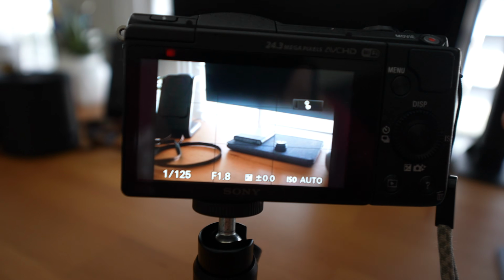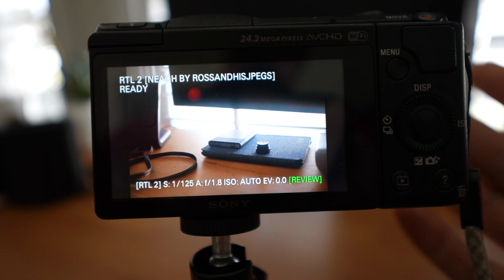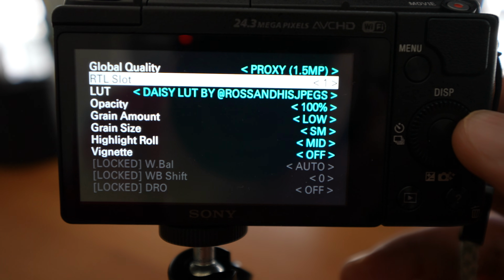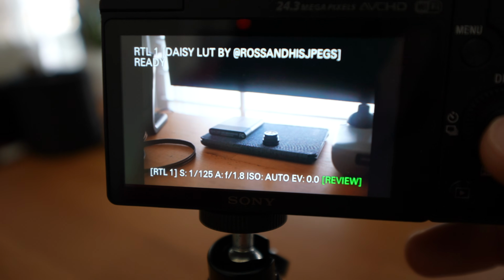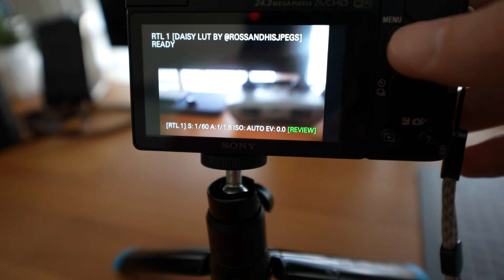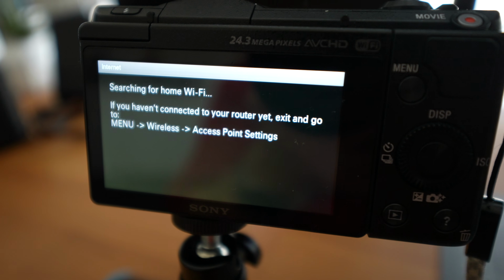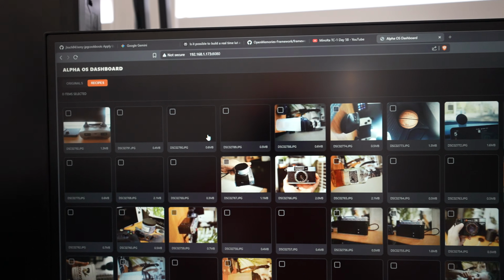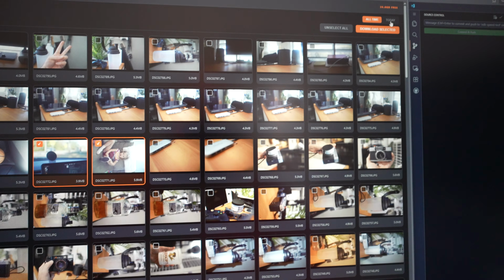Too tired for a catchy title... Sony in Camera Recipes/Luts, that's it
NEW USER GUIDE!

After spending WAY too many night up until 4am working with my favorite coworker, Gemini, and avoiding real work... Will I release for all, we'll see if there's an interest and I can get it to a respectable functionality. Here is what my co-worker, thanks AI, has told me we have so far, straight copy/pasta from them:

10 Programmable Banks: Build and save 10 unique "Real Time Looks" (RTL). Toggle between them instantly using the camera's control dials.

Real-Time Grading: Apply industry-standard .cube LUTs with adjustable opacity directly to your captures.

Organic Grain Engine: High-fidelity noise with quadratic shadow suppression for a simulated analog look without shadow mud.

Native UI: A full-screen, table-based menu built for speed and tactile dial navigation—no clunky Android scrolling.

High-Efficiency C++ Engine: Cache-interleaved memory management and optimized I/O for faster processing on aging hardware without sacrificing image quality.

Companion App Web Dashboard: WiFi server to browse, review detailed binary EXIF data (Aperture, Shutter, ISO), and download your "Recipes" or "Originals" from any browser.